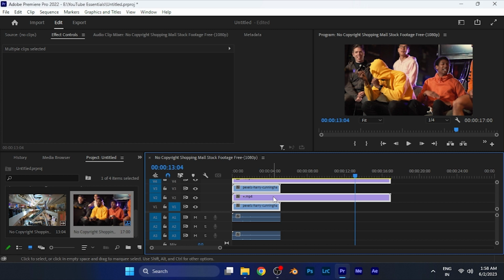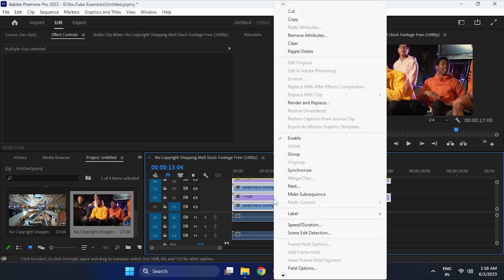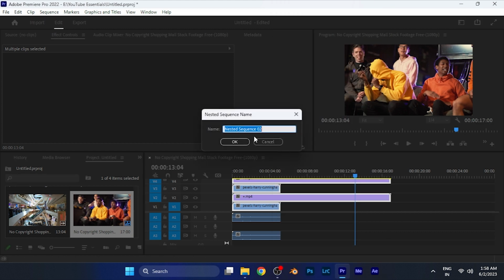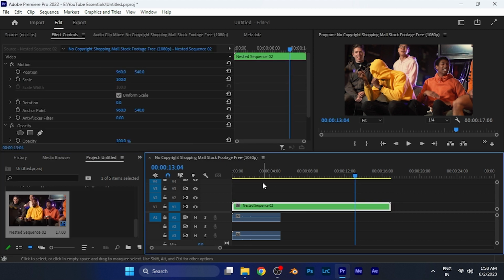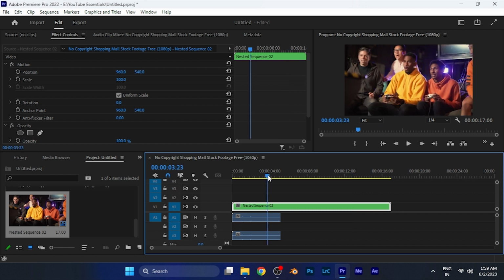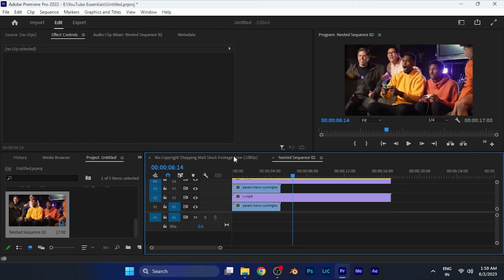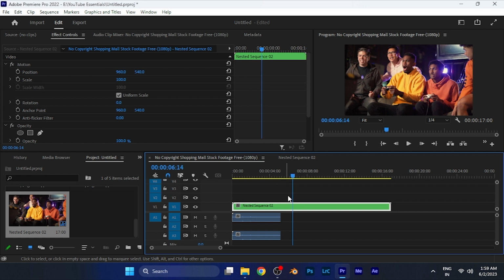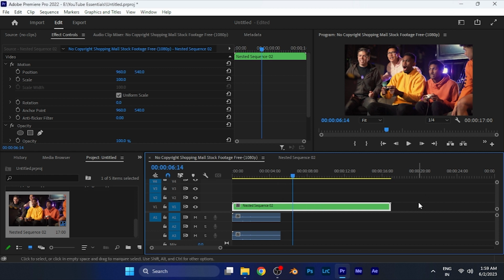How to Nest a Sequence or Video in Adobe Premiere Pro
Learn how to nest a sequence or video in Adobe Premiere Pro with this step-by-step tutorial. Nesting allows you to combine multiple clips or sequences into a single nested sequence, simplifying your timeline and providing more flexibility in editing and applying effects. Adobe Premiere Pro offers powerful nesting features that can streamline your editing workflow and enhance your project organization.

In this tutorial, we'll cover the following topics:

Introduction to Nesting: We'll explain the concept of nesting and its benefits in Adobe Premiere Pro, including improved timeline organization, simplified editing, and the ability to apply effects to multiple clips at once.

Selecting Clips or Sequences: We'll guide you through the process of selecting the clips or sequences you want to nest, whether they're already on your timeline or in your project bin.

Creating a New Sequence: We'll demonstrate how to create a new sequence to serve as the container for your nested clips or sequences.

Dragging and Dropping: We'll show you how to drag and drop the selected clips or sequences into the newly created sequence, automatically nesting them within.

Adjusting the Nesting Sequence: We'll explore techniques for adjusting the nesting sequence, such as trimming its duration, rearranging clips within it, or applying effects to the nested clips as a whole.

Modifying Nested Clips or Sequences: We'll explain how to access and modify the contents of the nested sequence, allowing you to make changes to individual clips while preserving the overall structure.

Working with Effects: We'll discuss how to apply effects to the nested sequence, affecting all the clips within it simultaneously, and how to adjust those effects as needed.

Updating Nested Sequences: We'll provide tips on how to update nested sequences if changes are made to the original clips or sequences, ensuring that your edits remain up to date.

Exporting and Saving: We'll explain how to export or save your nested sequence, ready for further editing or sharing.

By the end of this video, you'll have the knowledge and skills to effectively nest a sequence or video in Adobe Premiere Pro, enabling you to streamline your editing process and create more complex and organized projects.